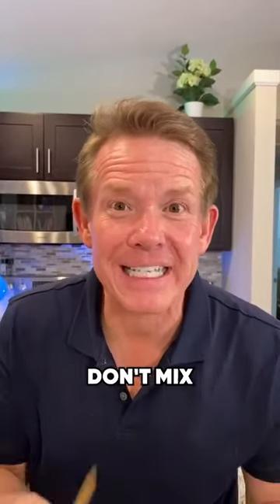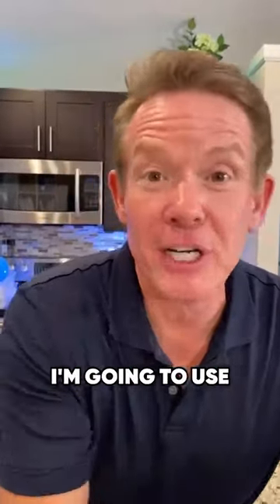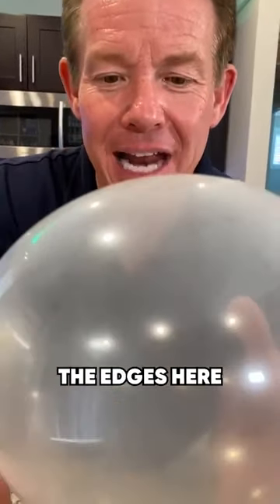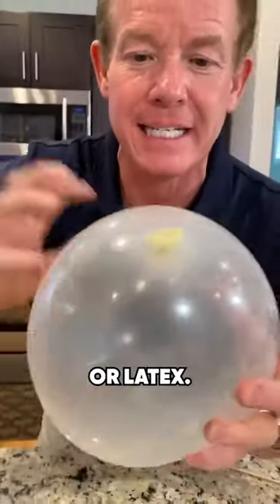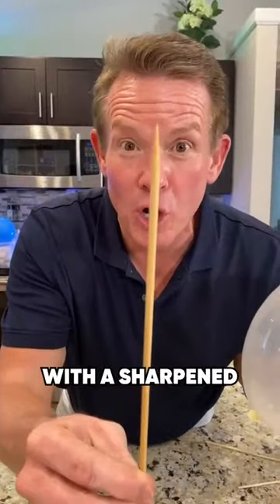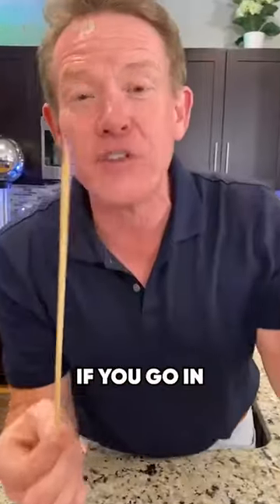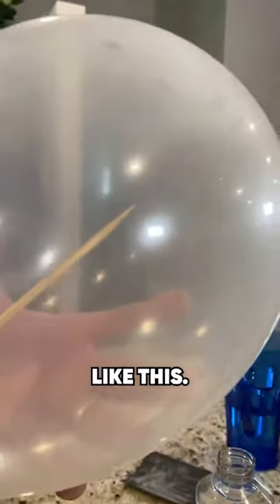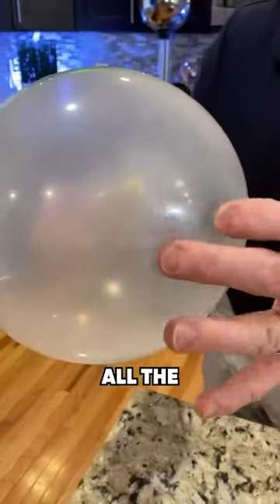The Stabbable Balloon